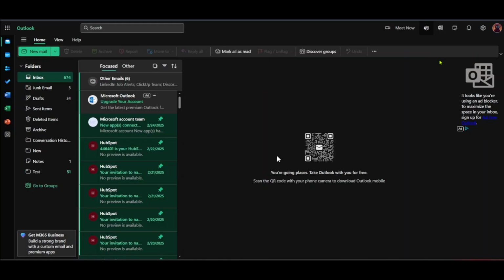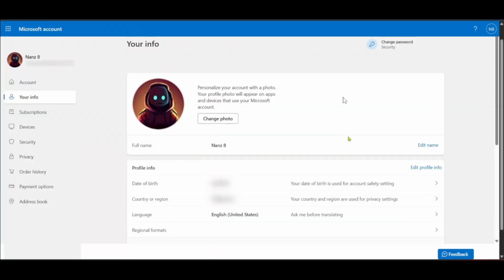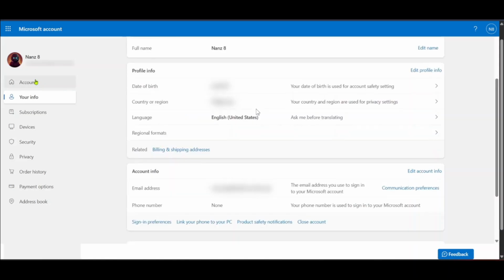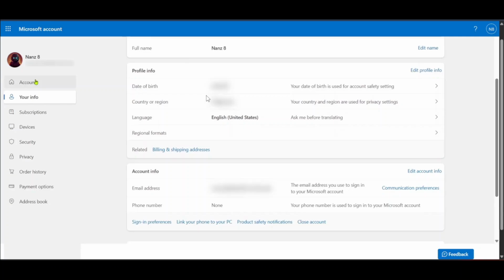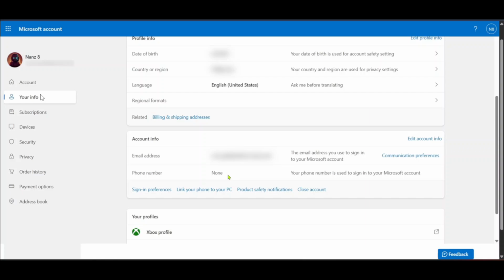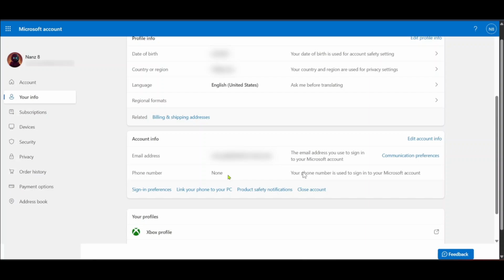How To Fix “Help us confirm you own this account” Hotmail (2025 Full Guide)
How to fix “Help us confirm you own this account” Hotmail issue is critical when you’re locked out. In this step-by-step guide, we’ll show you how to verify your identity, reset recovery info, and regain access quickly. Avoid frustration and restore your account easily.